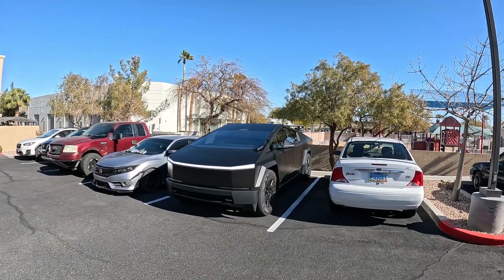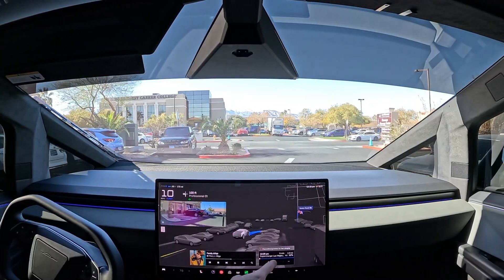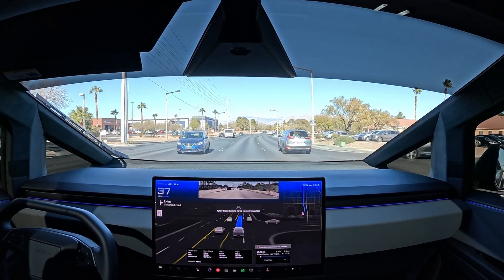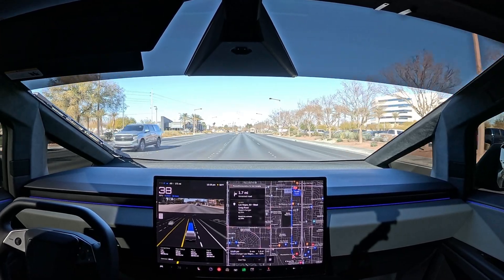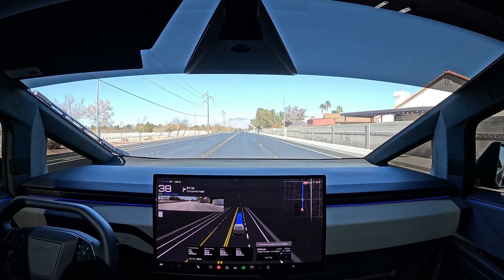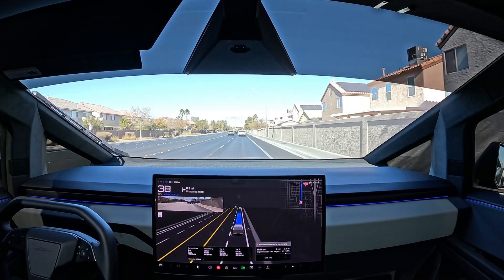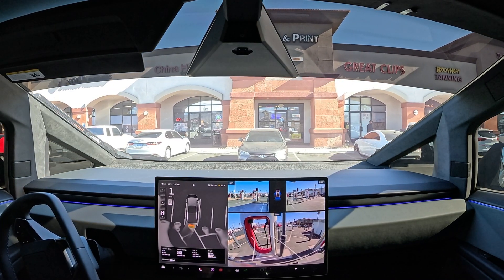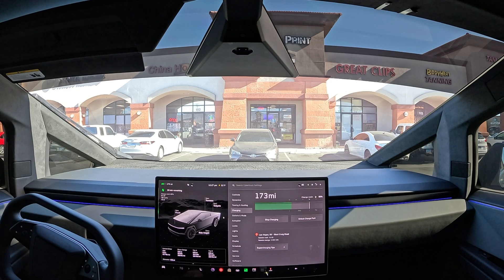Tesla Cybertruck FSD 13.2.2 - Navigate and Supercharge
In today's video we take the Cybertruck o Supervised Full Self Driving to the Craig Road Supercharger on FSD.